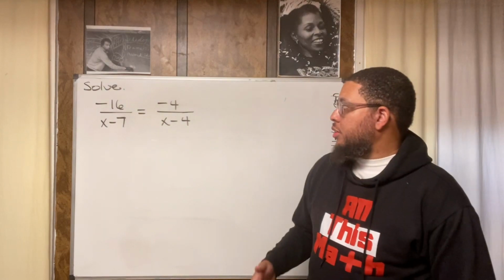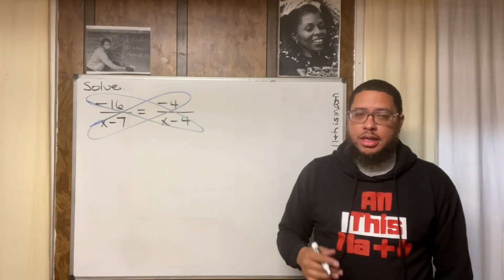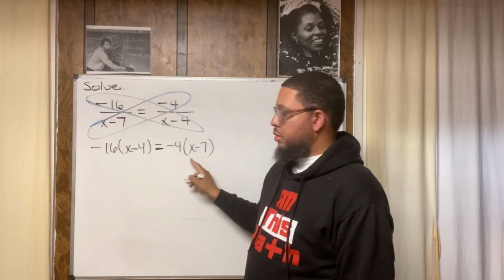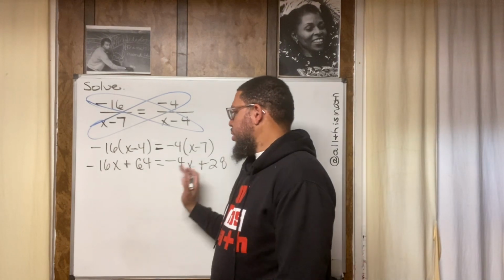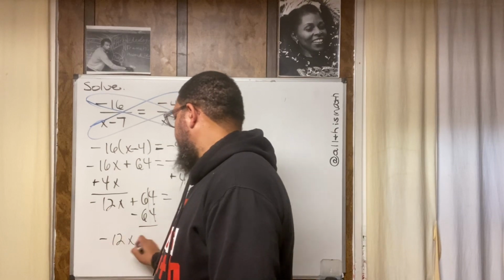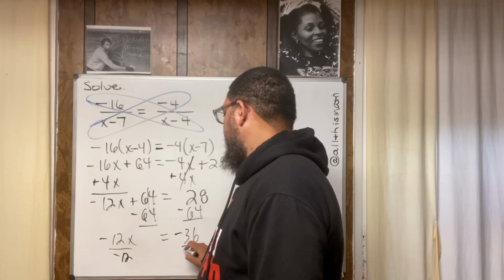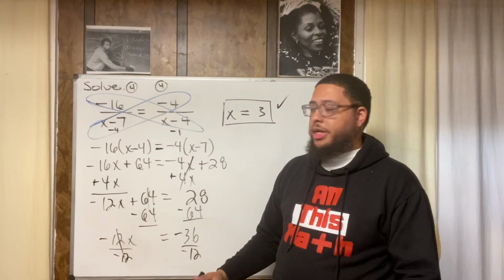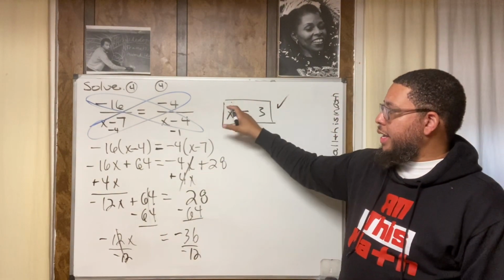Solving Proportional Equations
In this video, Professor Parker shows how to solve a proportional equation by eliminating fractions, eliminating parentheses and isolating the variable.

-16/(x -7) = -4/((x - 4)